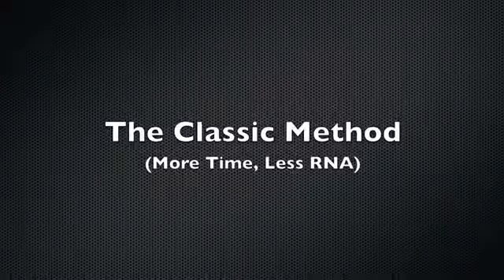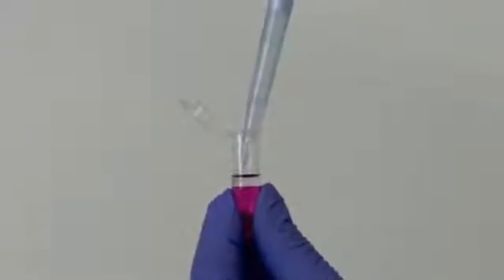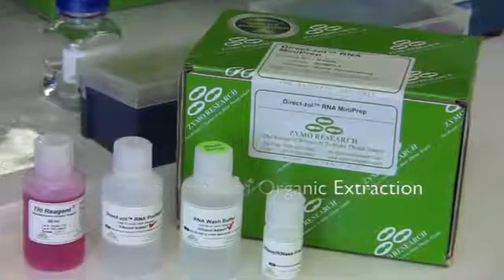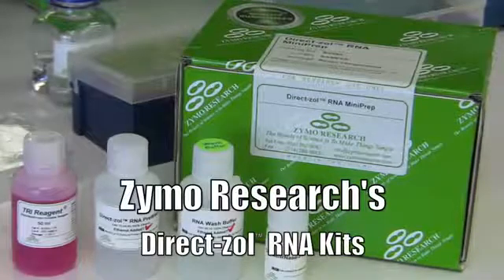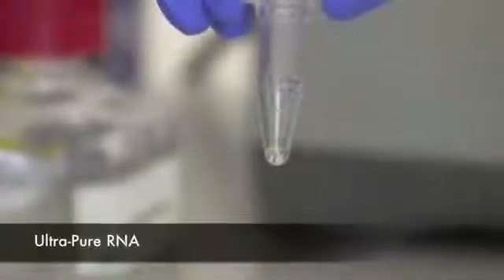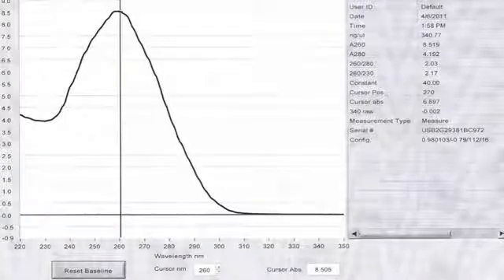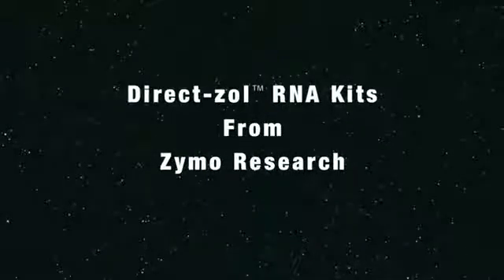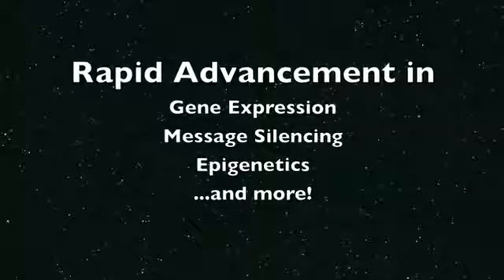Direct-zol RNA Kits: Never Phase Separate Again!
Isolate small and large RNAs directly from TRIzol® or TRI Reagent® without phase separation in 5-10 minutes!